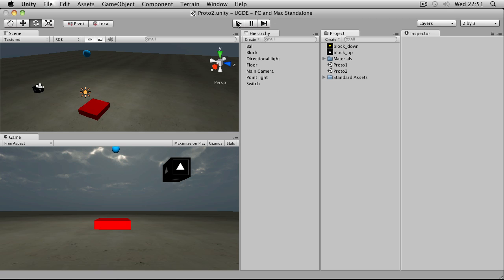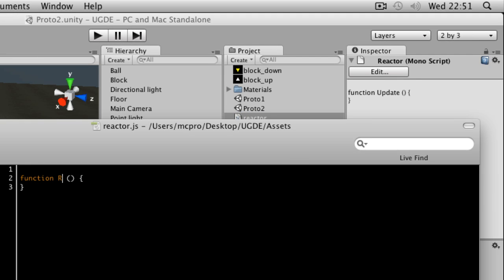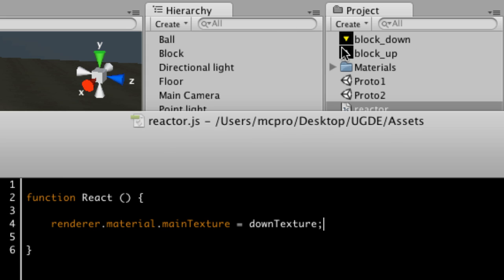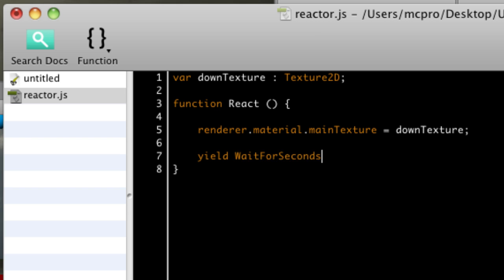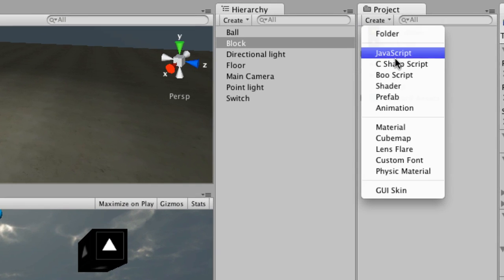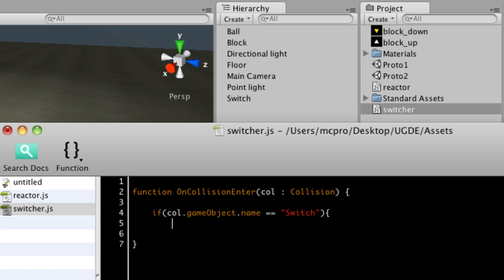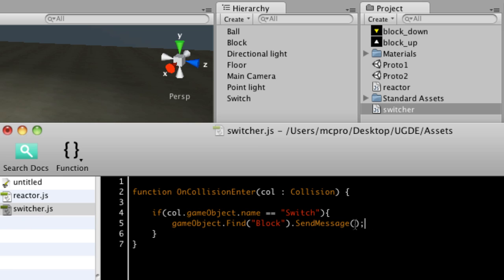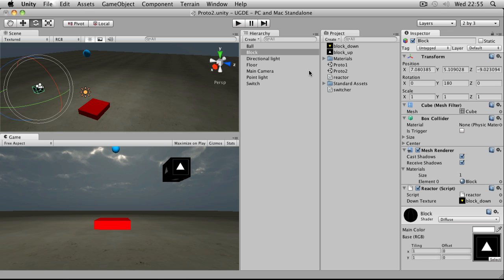Unity Tutorials - B28 - SendMessage to external functions - Unity3DStudent.com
How to use SendMessage to communicate between scripts.

Part of the Unity3Dstudent.com teaching program of Unity tutorials by Will Goldstone, author of Unity Game Development Essentials.